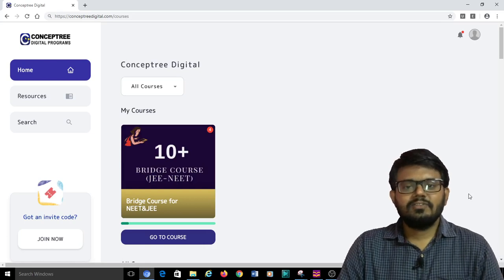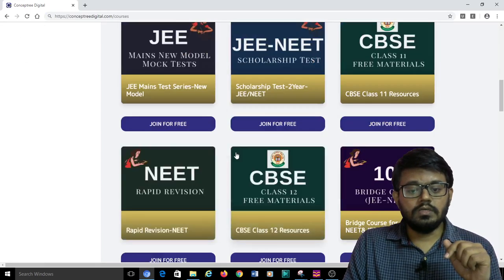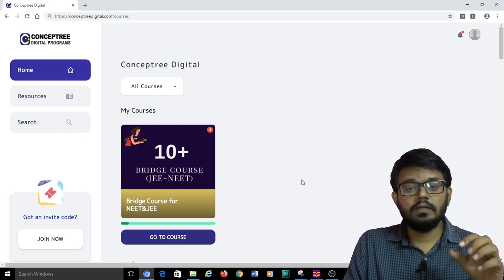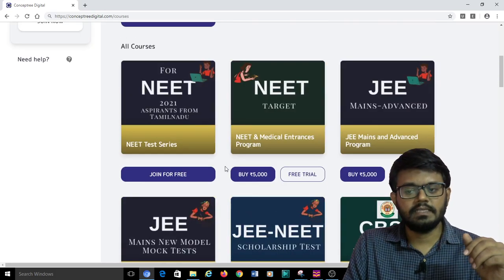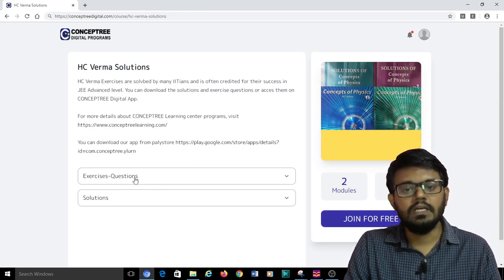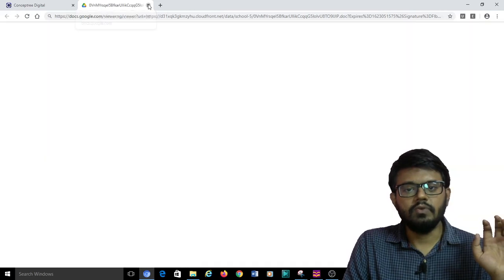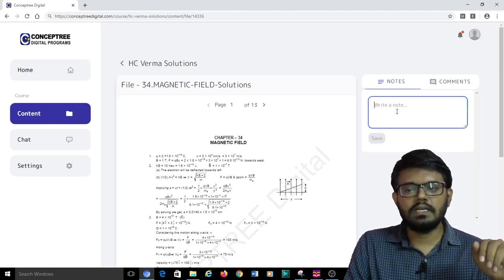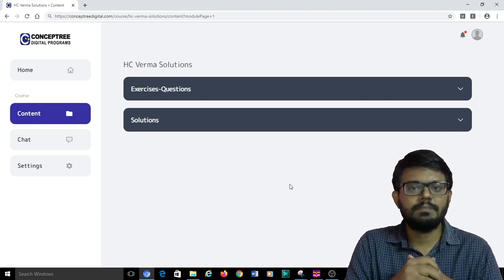Where to find HC Verma Solutions on CONCEPTREE Digital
In this video, we will explain how to find HC Verma Solutions on CONCEPTREE Digital